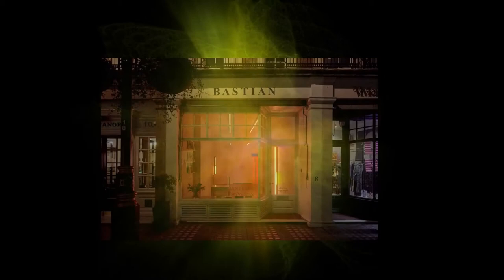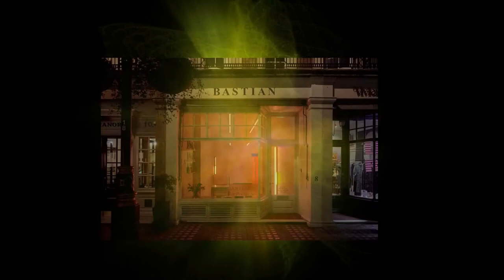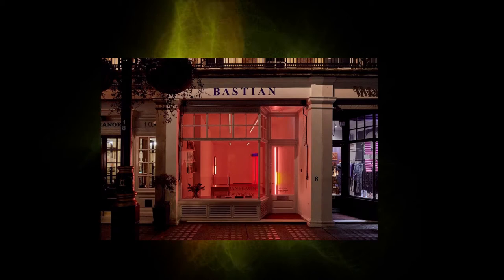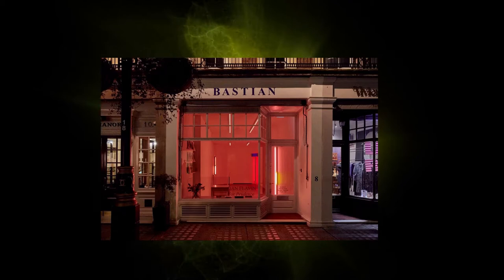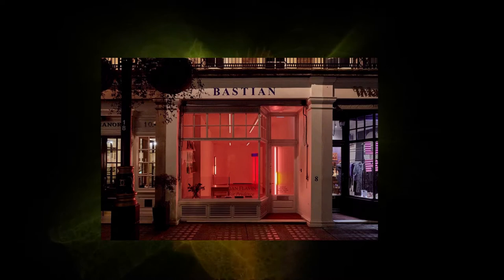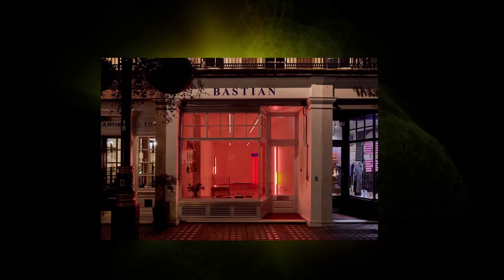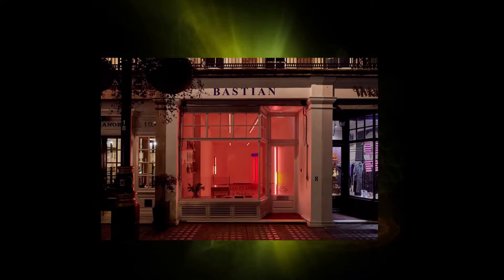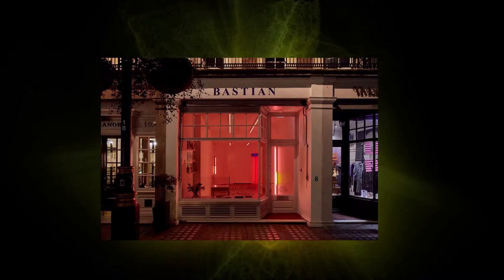How should art galleries engage with online technologies (Chris Craig) | Matt's Art Chat Clips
Listen to the full podcast interview with London's BASTIAN Gallery's Chris Craig on their new "Atelier Picasso" exhibition

Background video edited from video loops by Videezy.com

MATT'S ART CHAT is a series of podcast conversations about the arts with creators, curators and art lovers from all over the world, hosted by arts presenter Matt Micucci.